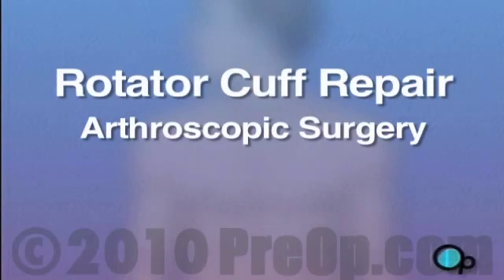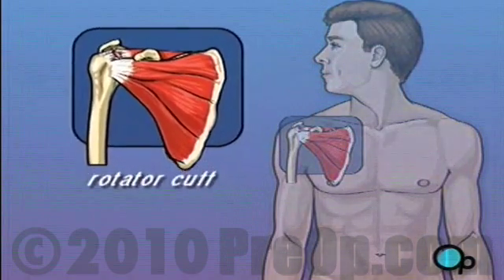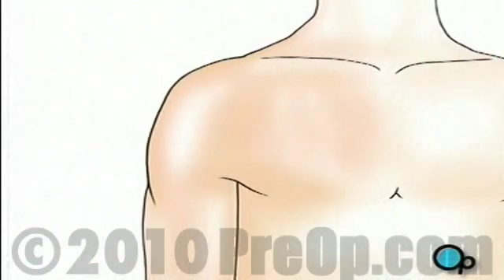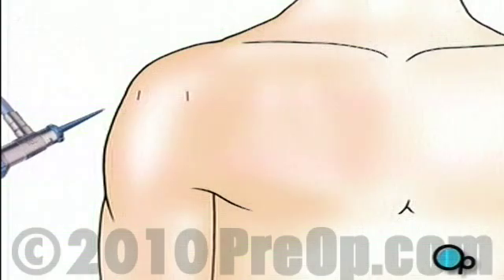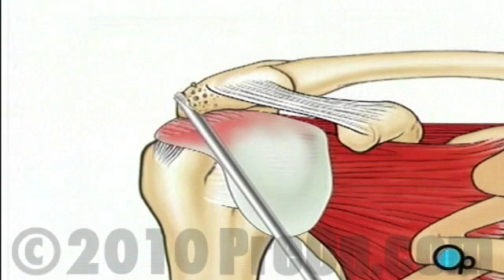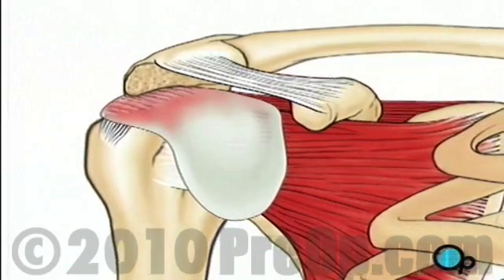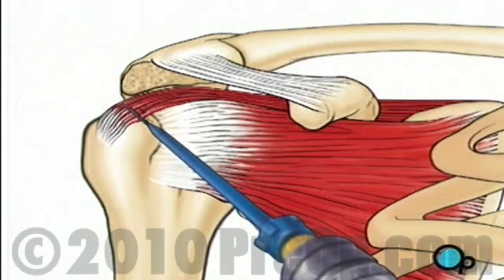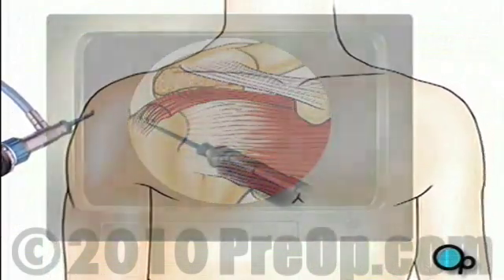Rotator Cuff Repair - Arthroscopic PreOp® Patient Education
Your doctor has recommended that you have surgery to repair a torn rotator cuff. But what does that actually mean?
Rotator cuff is the term given to describe a group of four tendons that work together to support and stabilize the shoulder joint.
Each tendon connects muscle to bone.
When a shoulder muscles contracts, it pulls on a tendon which in turn pulls on the upper arm bone and causes it to move.